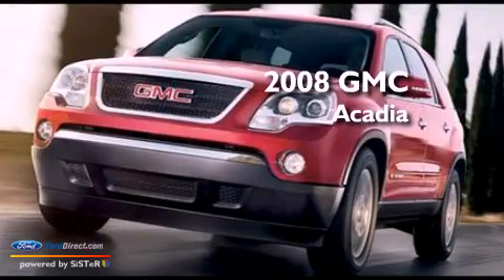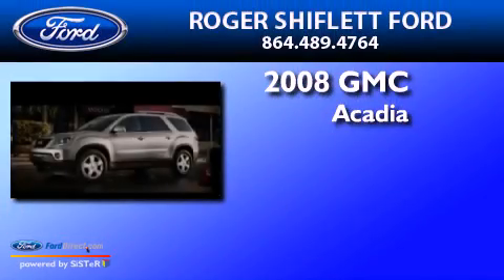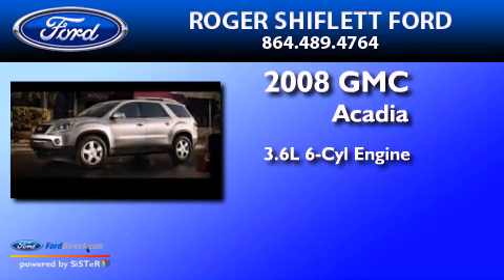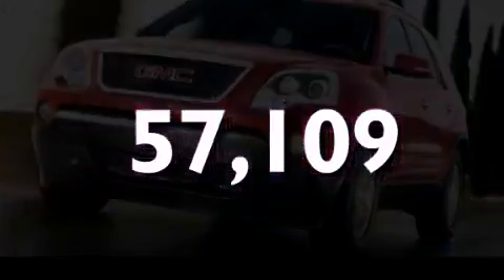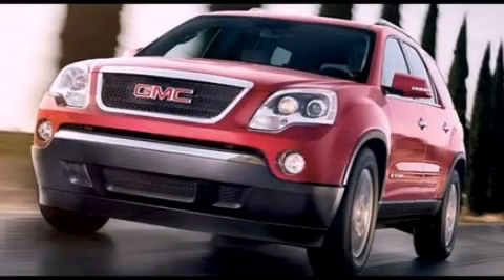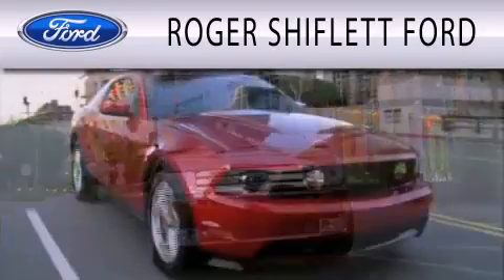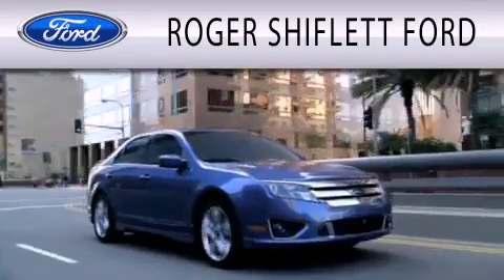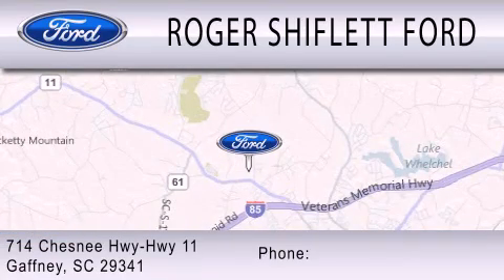Pre-Owned 2008 GMC ACADIA Gaffney SC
Year : 2008
 Make : GMC
 Model : ACADIA
 Engine : 3.6L V6 24V MPFI DOHC
 Trans . : 6-SPEED AUTOMATIC
 Exterior : WHITE
 Miles : 57,109

 Stock : P1458